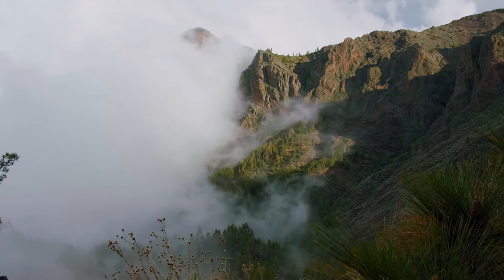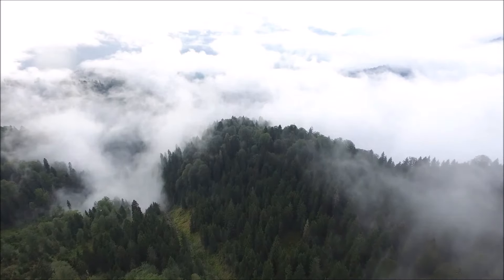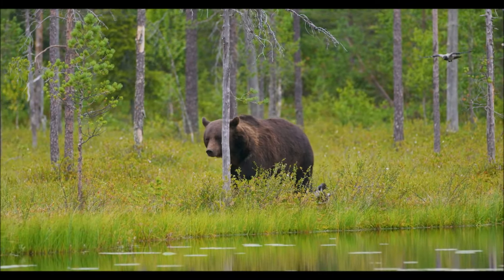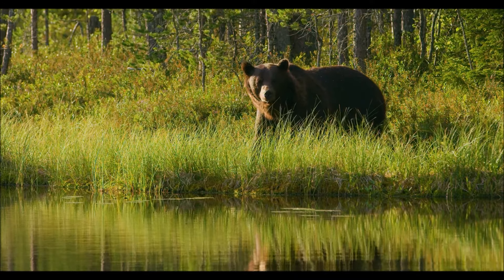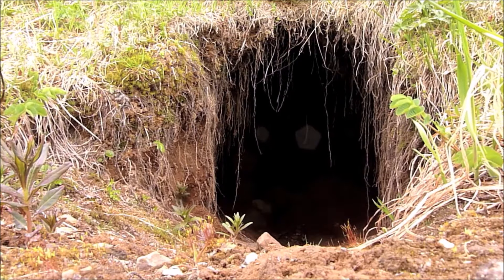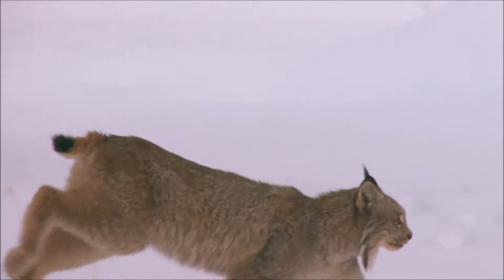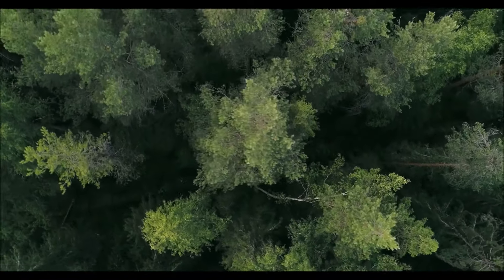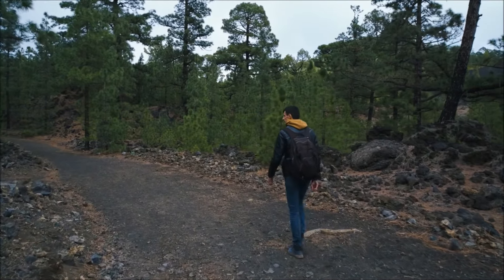Exploring the Taiga Biome - FreeSchool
Taiga biomes cover about 11% of the planet and contain about 1/3 of all trees on earth. Although the climate there is inhospitable to humans, many plants and animals call it their home.

Like this video if you want to see more videos about BIOMES!